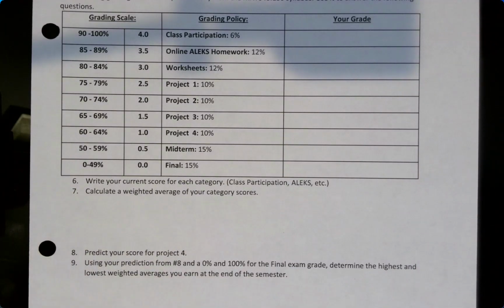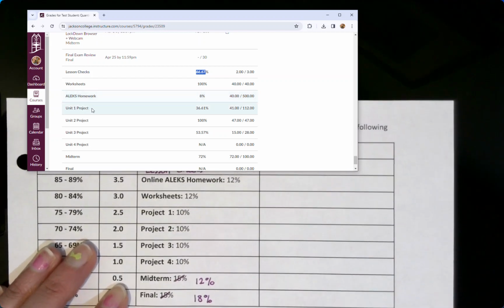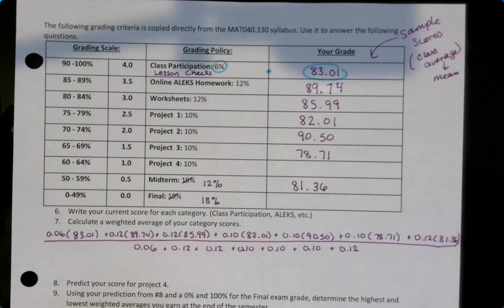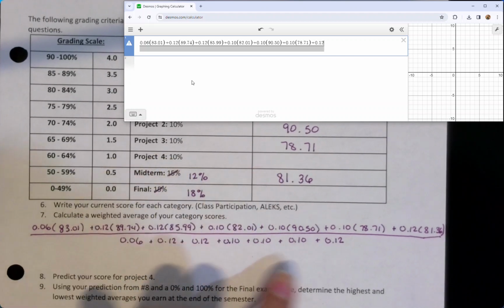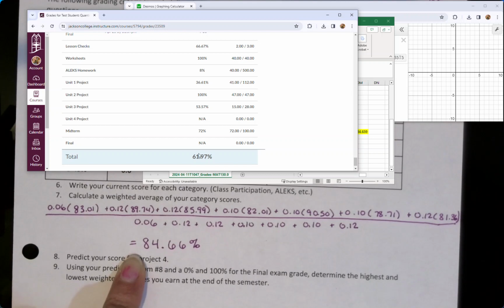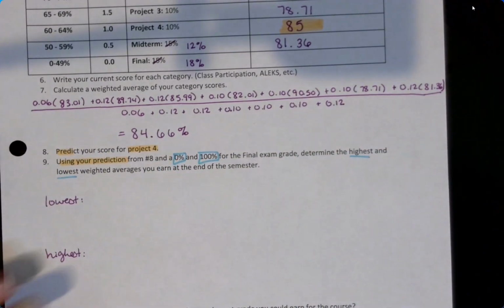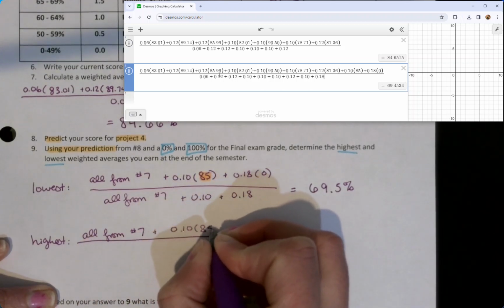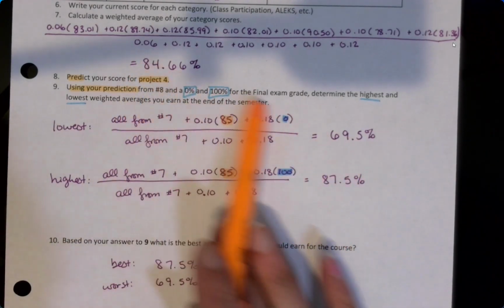MAT 130 - Calculating Grades using Weighted Averages